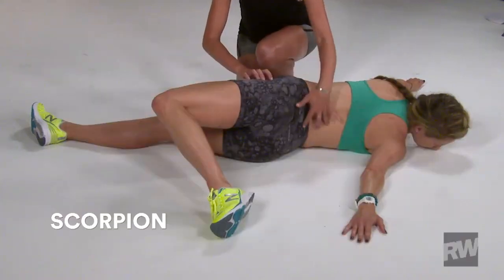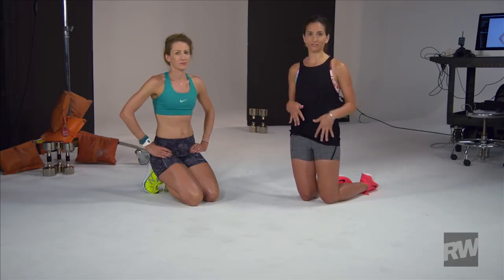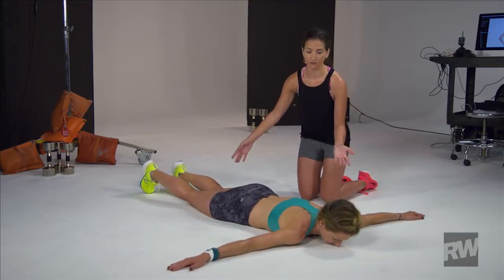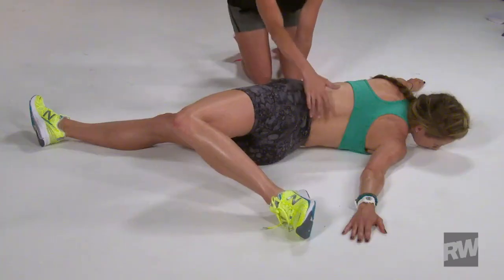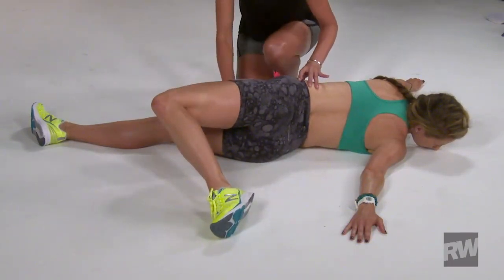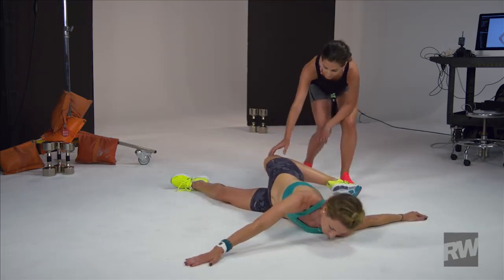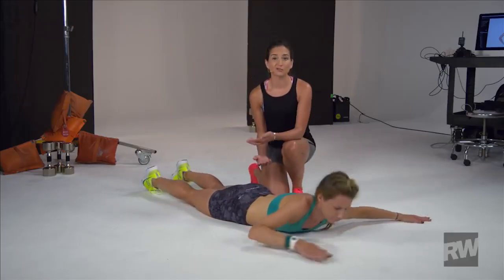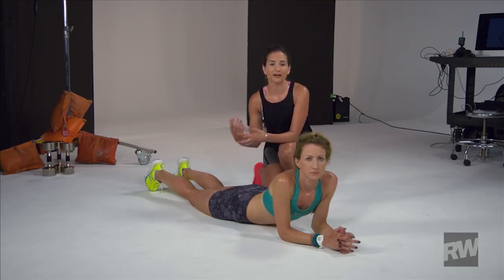El escorpión | Runner's World España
Estira tu zona lumbar y flexores de cadera con este ejercicio.